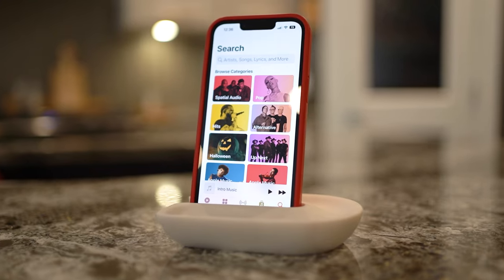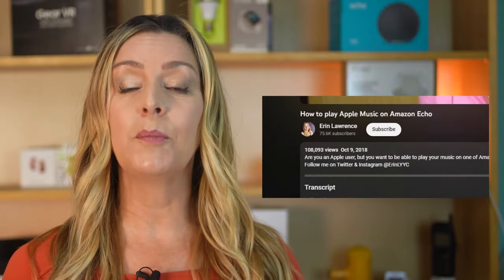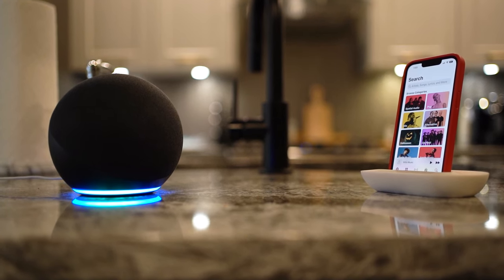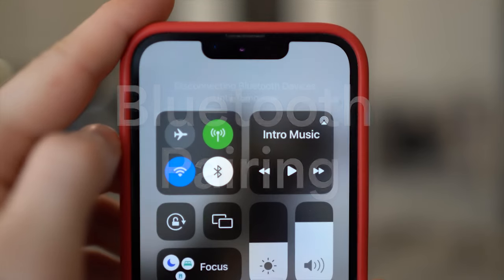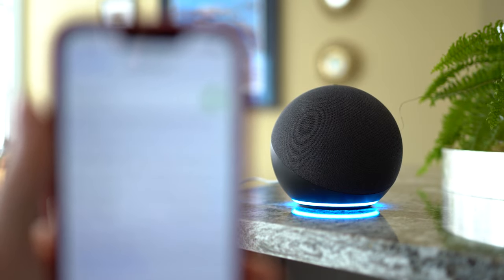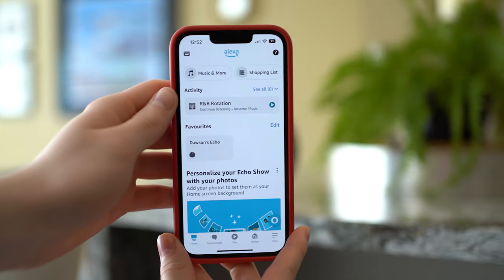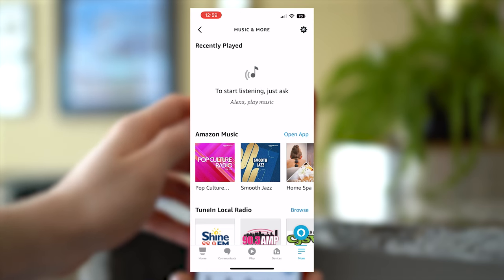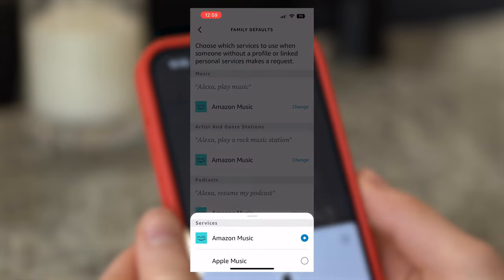How to play Apple Music on Amazon Echo/Alexa devices - UPDATED